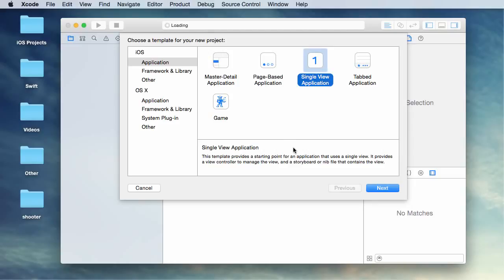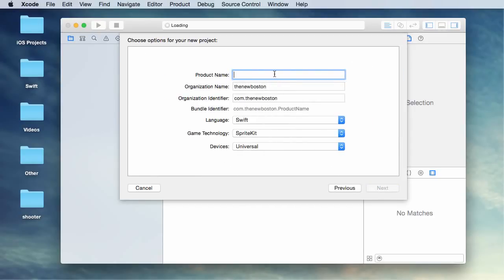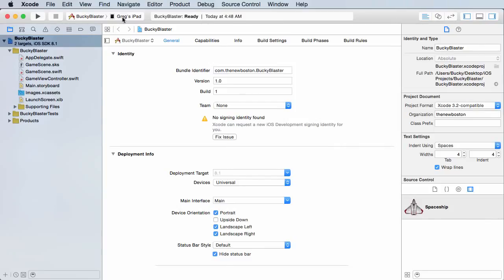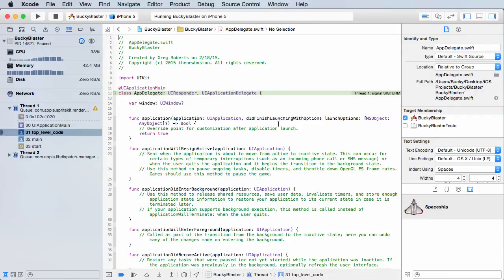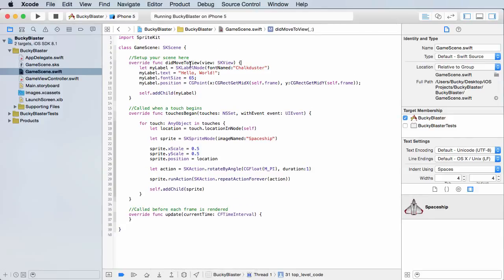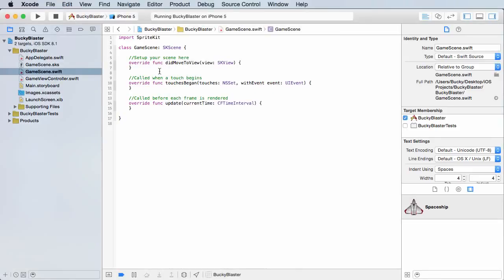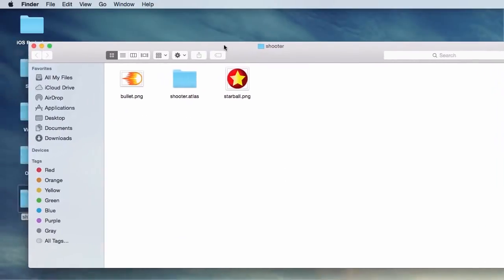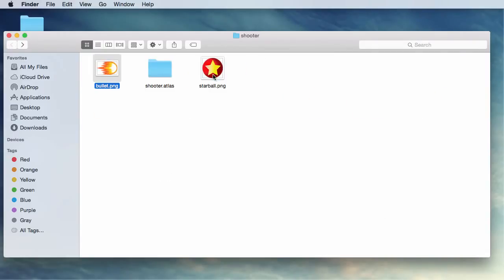31 iOS Development with Swift Tutorial 31 Introduction to Sprite Kit YouTube